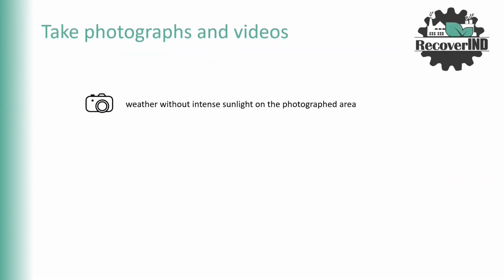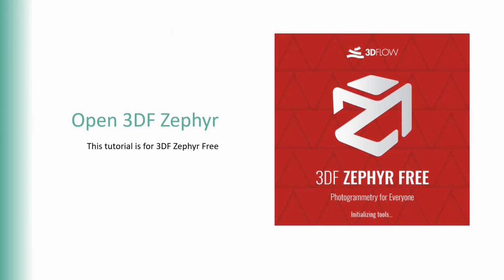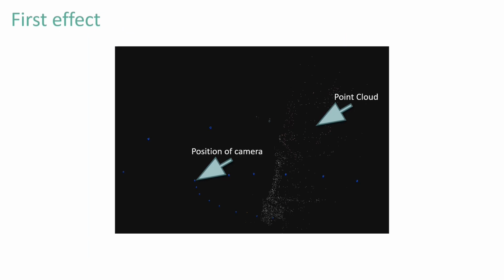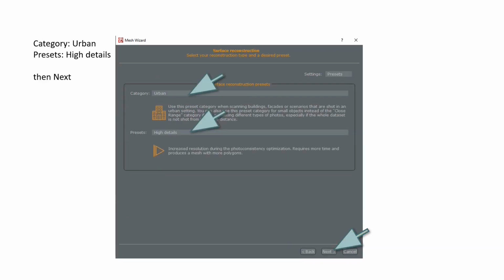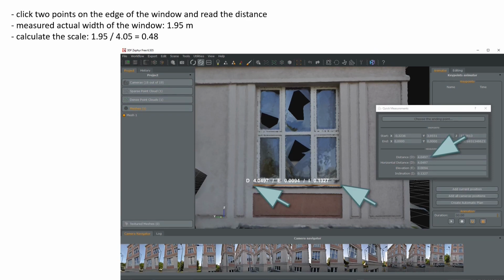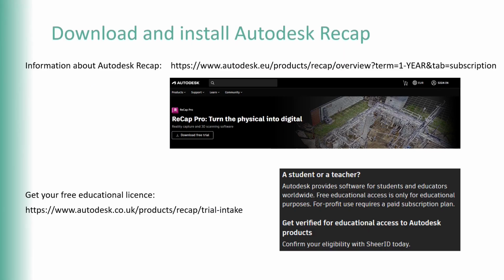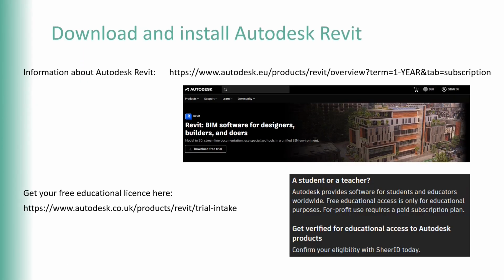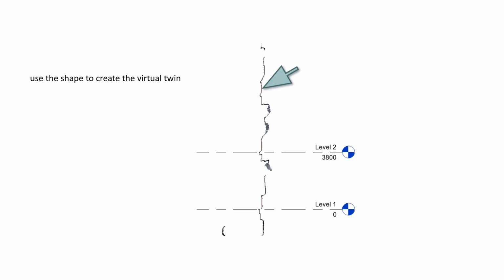Photogrammetry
This video shows how to perform the complete photogrammetry process, from taking the photographs and videos to importing the models into Revit or ArchiCAD.
The presentation associated with this video is available in several languages on the RecoverIND project website.
- Name of the project: ECOLOGICAL AND INNOVATIVE TECHNOLOGIES FOR RECOVERING INDUSTRIAL AREAS FROM LCA AND ENERGY EFFICIENCY POINT OF VIEW
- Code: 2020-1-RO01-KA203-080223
- Co-funded by Erasmus+ programme